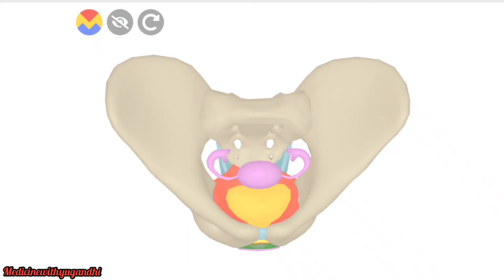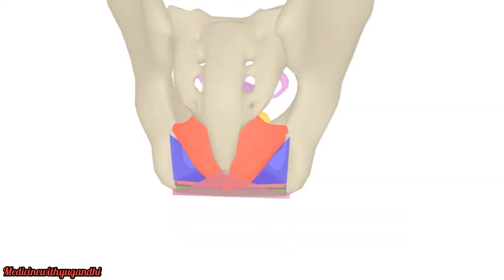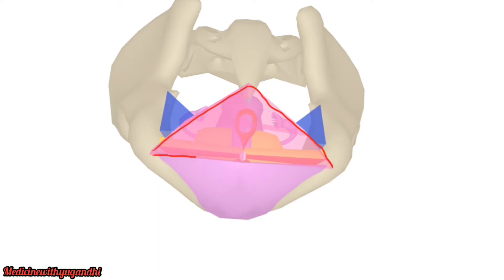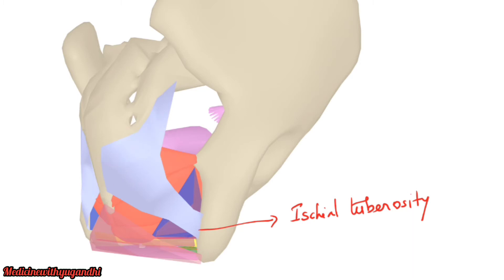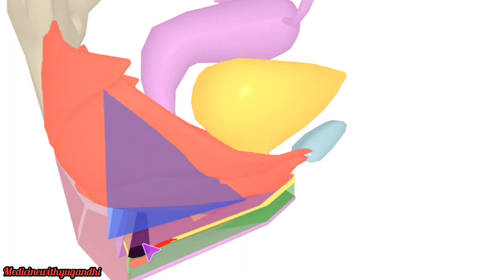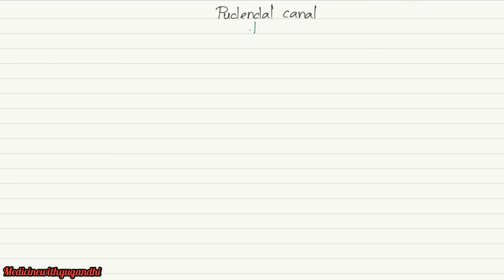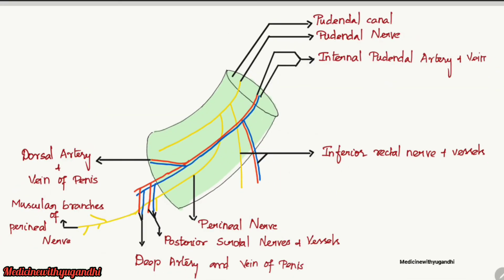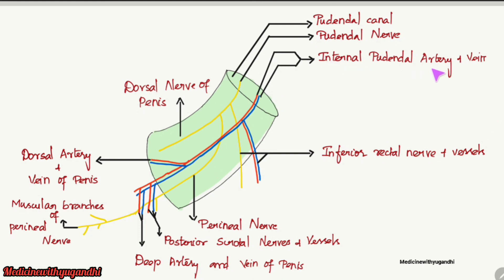PUDENDAL CANAL||PERINEAL MEMBRANE||SACROTUBEROUS LIGAMENT||ISCHIOANAL FOSSA||ABDOMEN||ANATOMY||MBBS